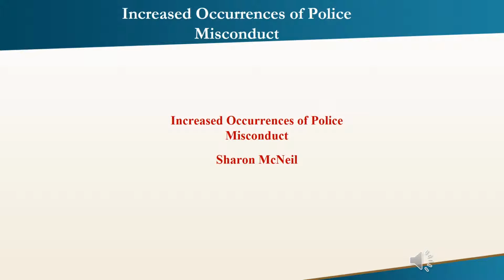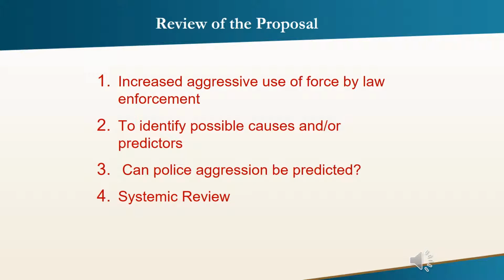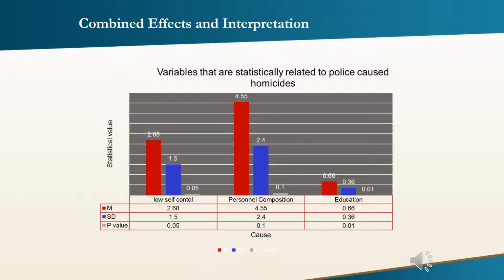SharonMcNeil Week 7AAVideo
Increased occurrences of police misconduct